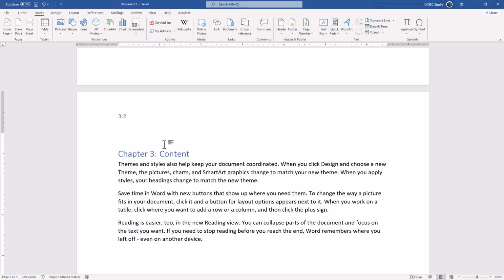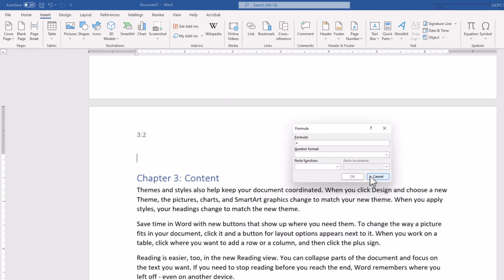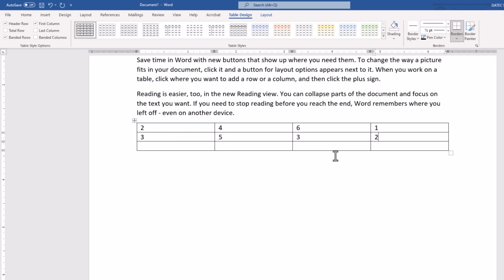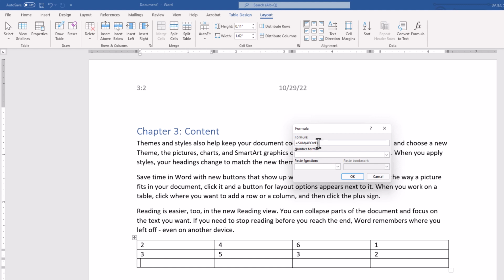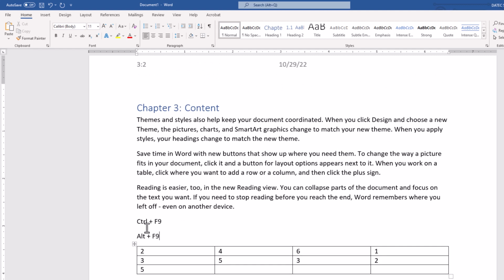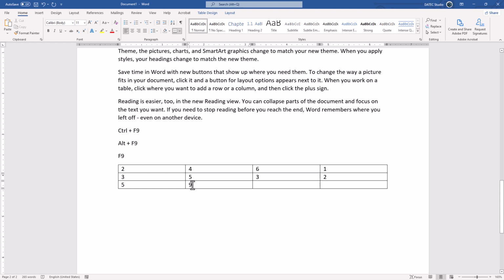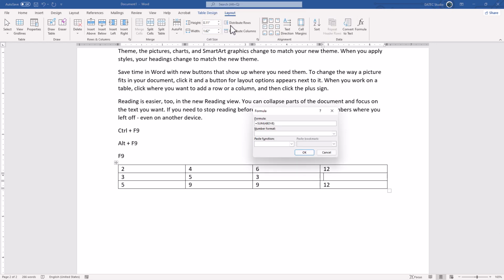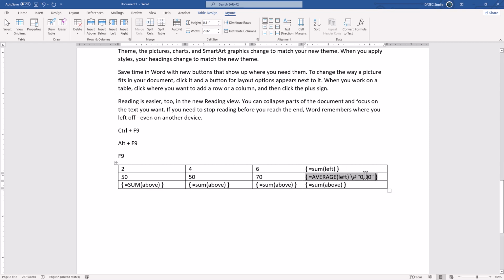#60 Field (Formula)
In this series, you will learn:

UI Customization
Macro & VBA Programming
Programming Fundamentals
More in Depth features like:

Fields & Properties
Calculation & Automation
Columns, tabs
Margins, Borders